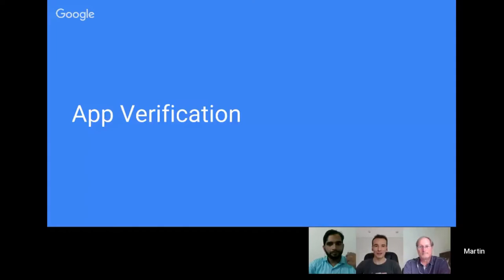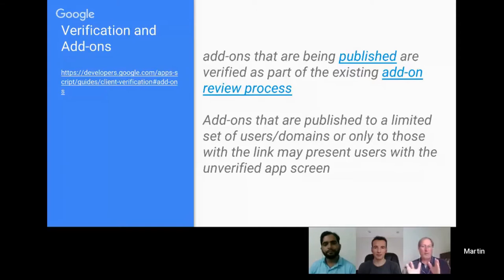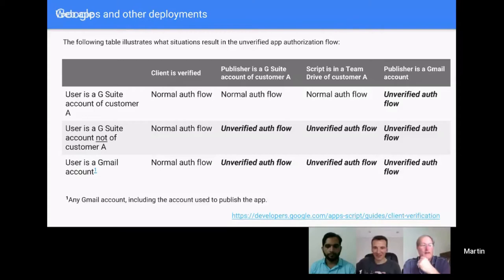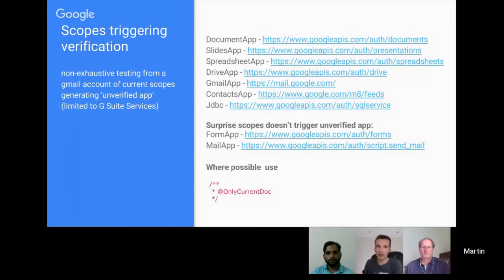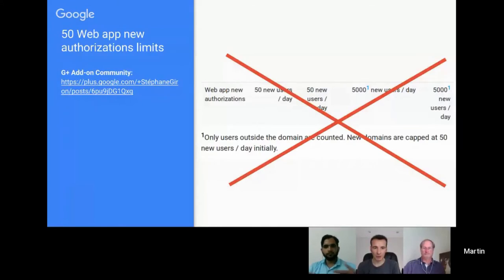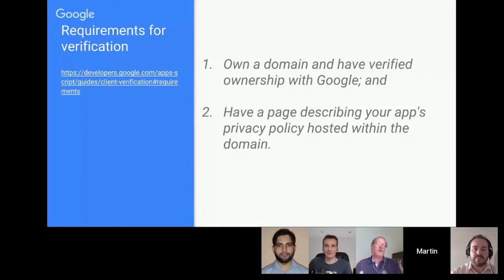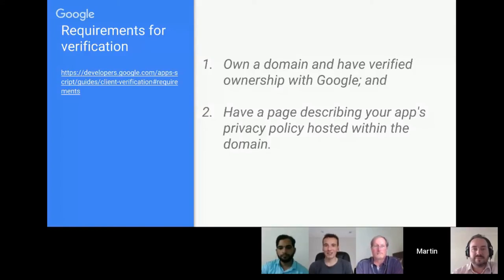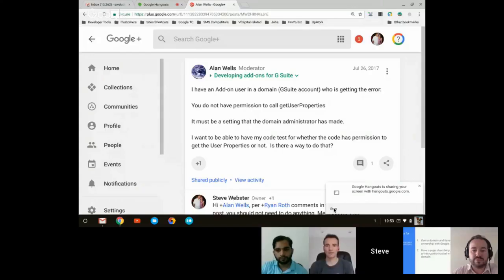TU11 Highlight: Deep-dive into the new Google Apps Script App Verification Process and Requirements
In this highlight from TU11 Martin Hawksey and Steve Webster take a close look at the new 'App Verification' process recently implemented by Google to protect users from malicious usage of Google Apps Script. As part of this a detailed look is taken at the scenarios that trigger the unverified app dialog and how to get your app verified.